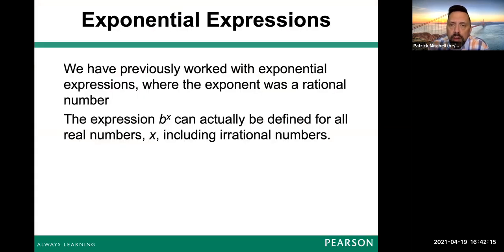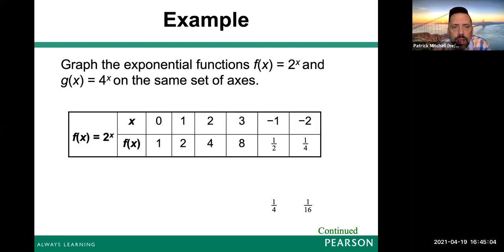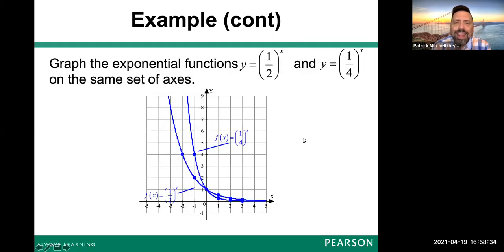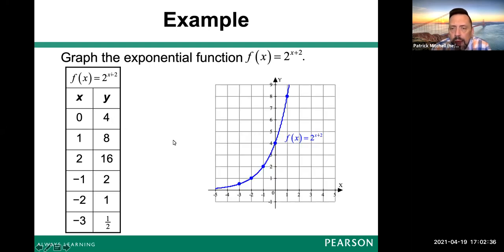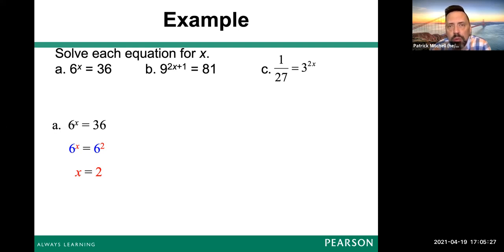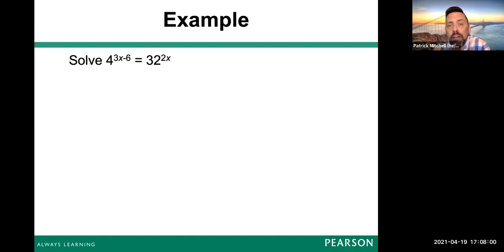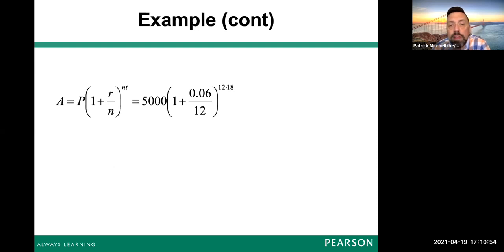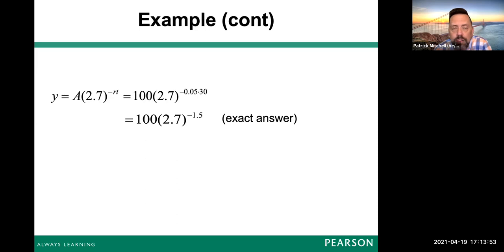12.3 Exponential Functions